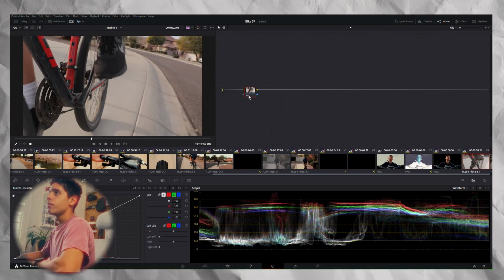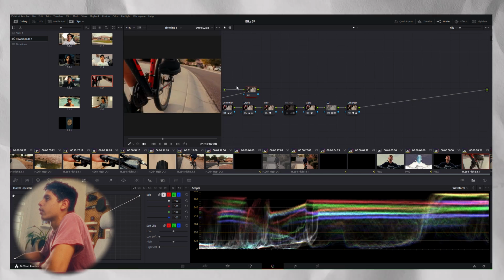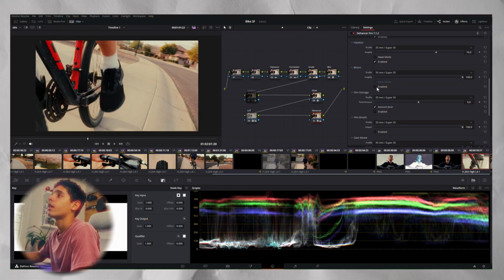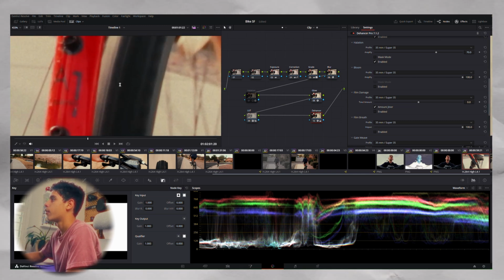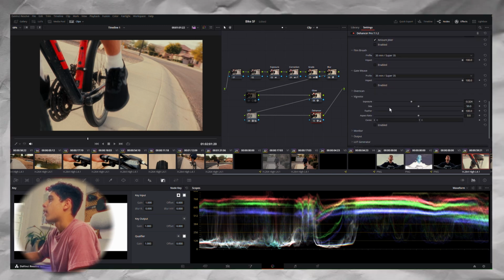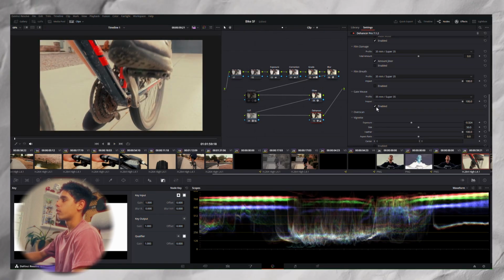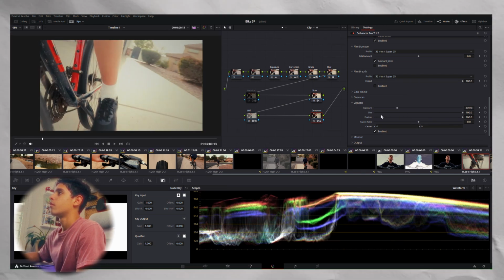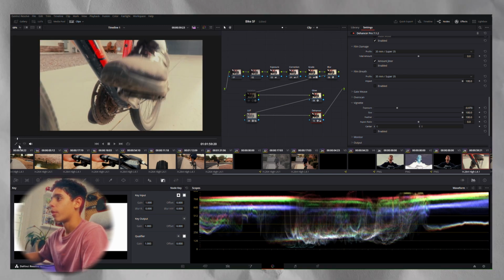Become A PRO At Color Grading | Dehancer Turorial